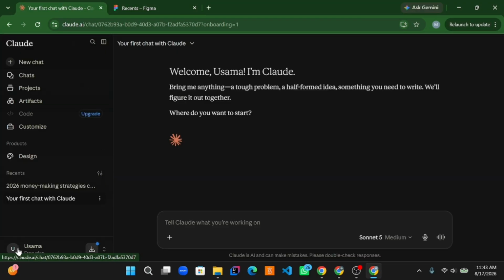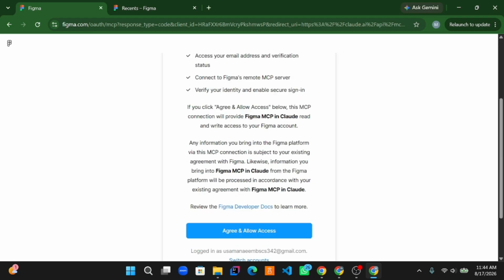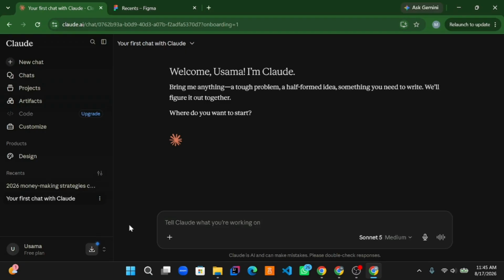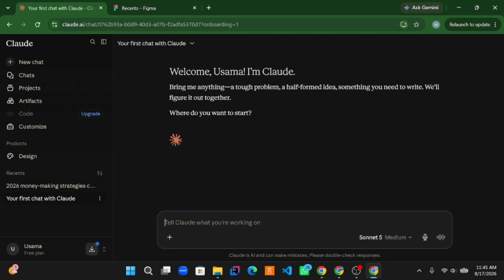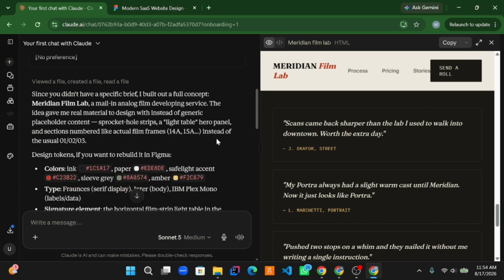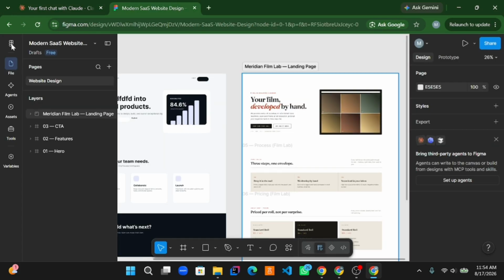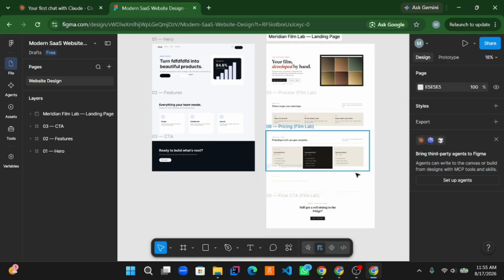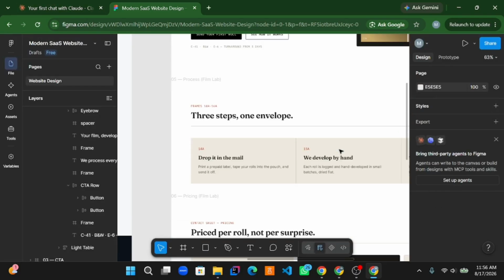How to Use Claude AI Inside Figma | Connect Claude Code To Figma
Learn how to establish a Figma cloud integration to manage your files directly within the platform. Streamline your design process today.

This tutorial guides you through the setup process for linking your cloud account with Figma. We focus on using the free versions of these services, showing you exactly where to navigate within your profile settings and customize menu to make the connection work seamlessly. By the end of this walkthrough, you will be able to access and organize your cloud-hosted assets without leaving your Figma workspace.

Beyond basic account linking, we also demonstrate how to utilize the Figma MCP tool-call feature. This capability allows you to bridge the gap between your external designs and code, ensuring your assets are ready for development. This guide is designed for designers and developers looking to centralize their tools and improve efficiency when working with cloud-based design systems.